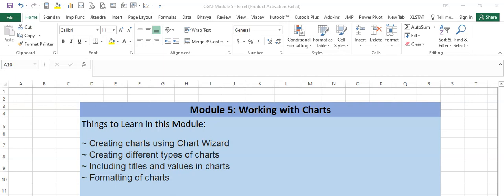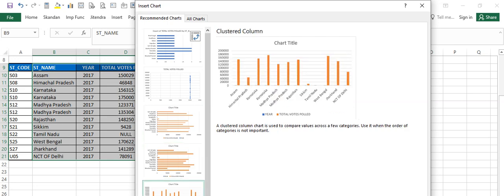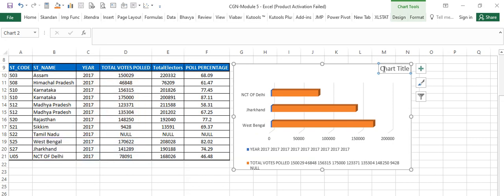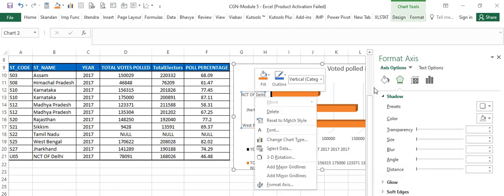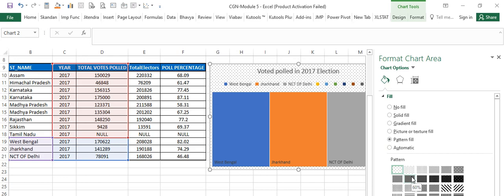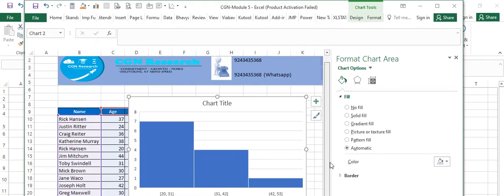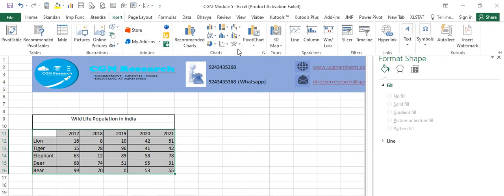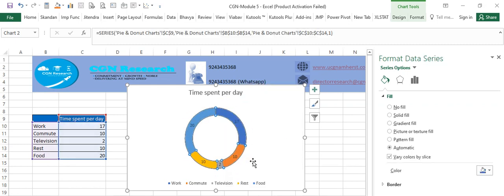CGN Module 5, Excel Basics